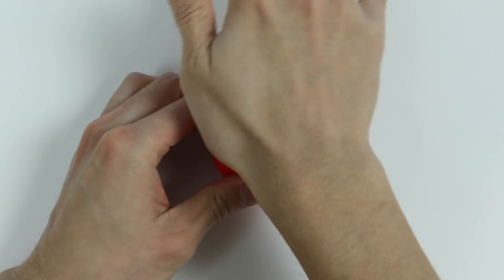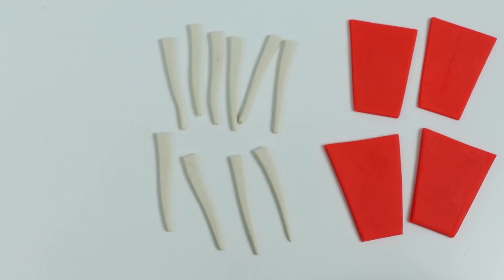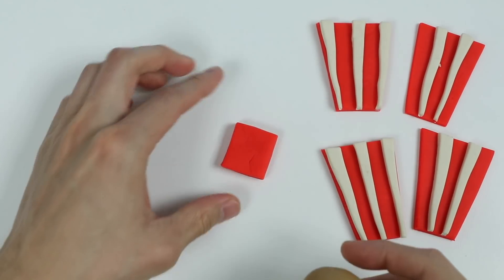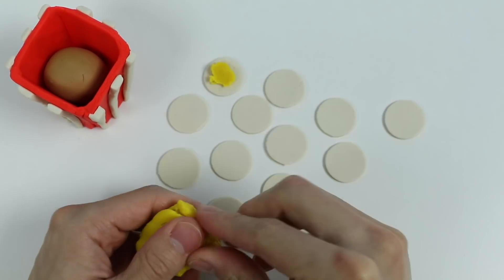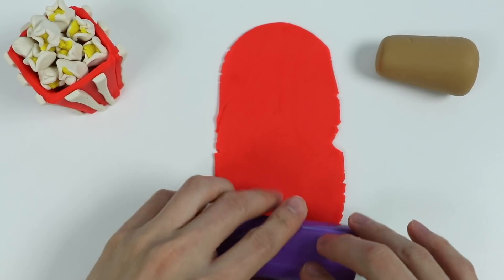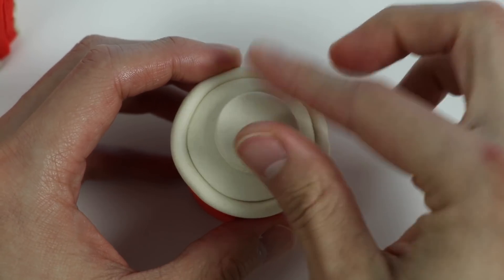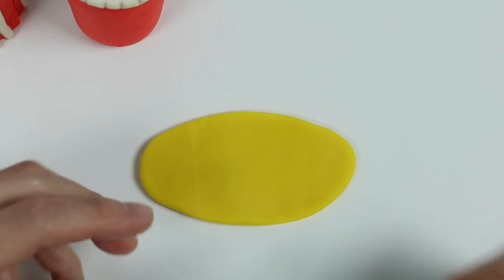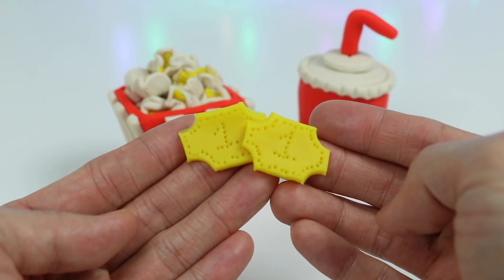How To Make Delicious Looking Play Doh Movie Snacks!